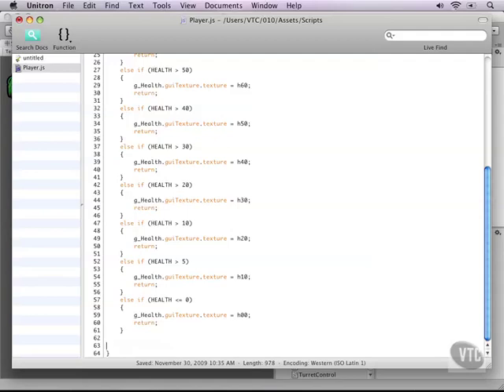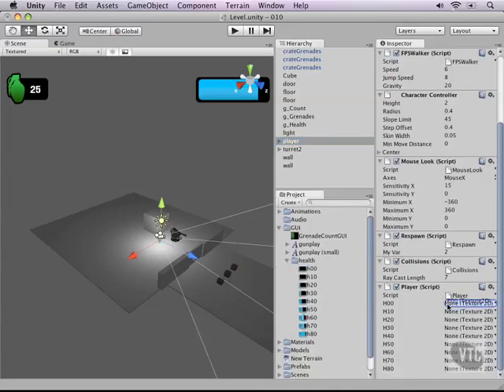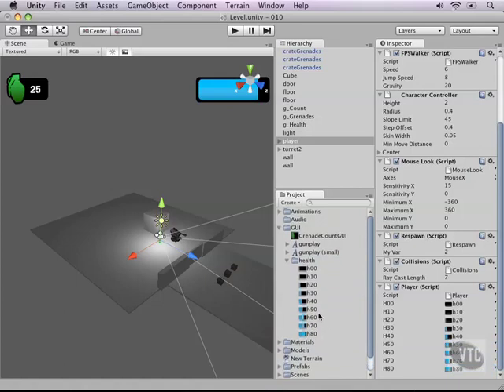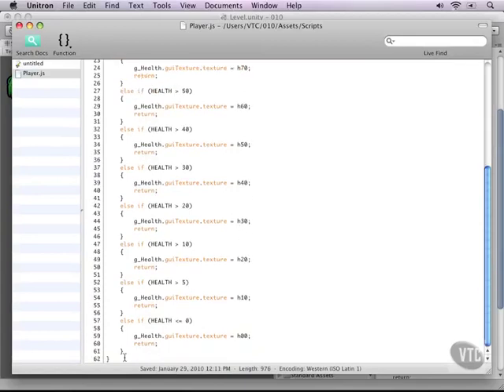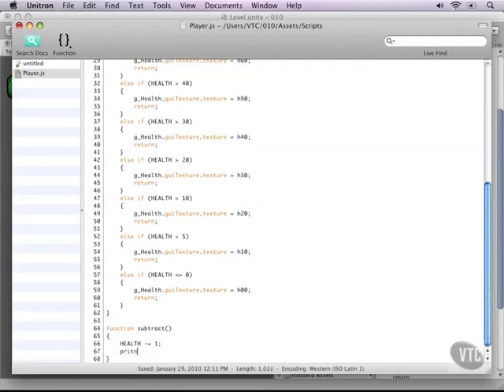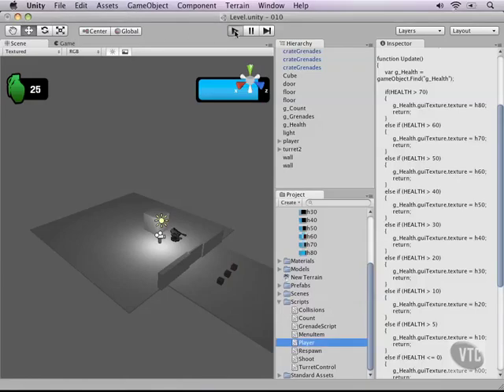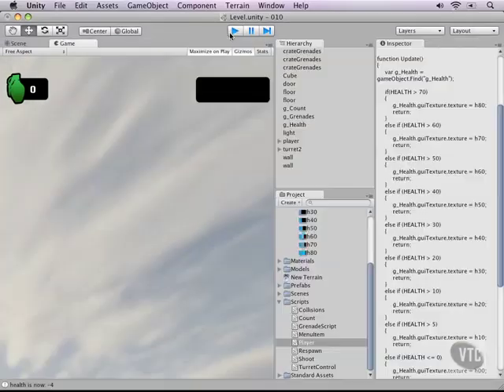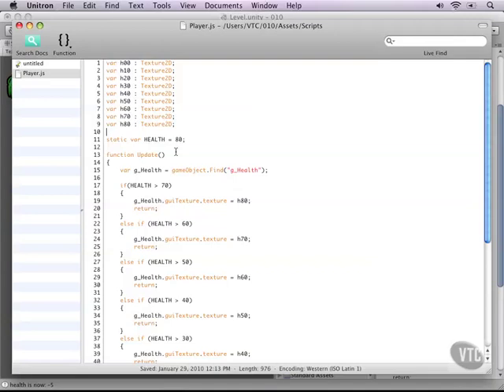UNITY3D - SCRIPTING THE HEALTH GUI PT.2